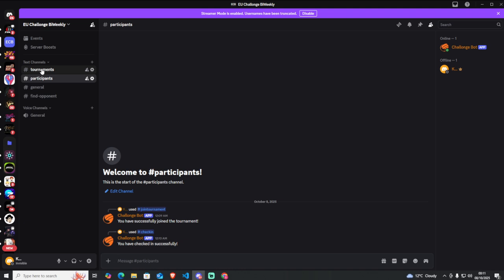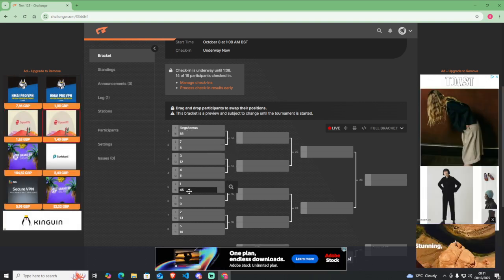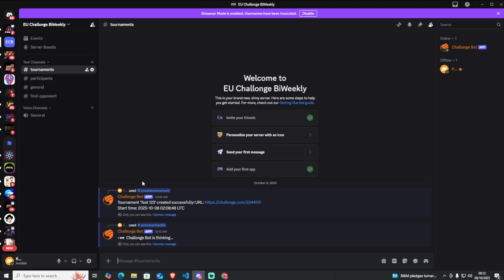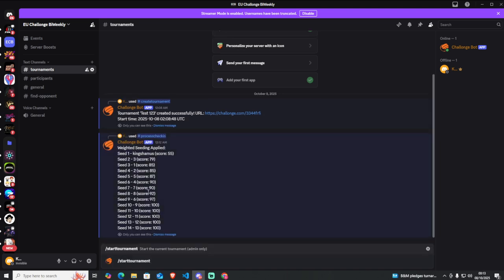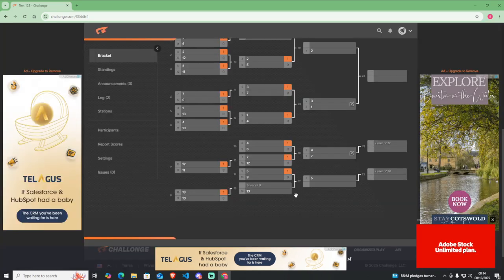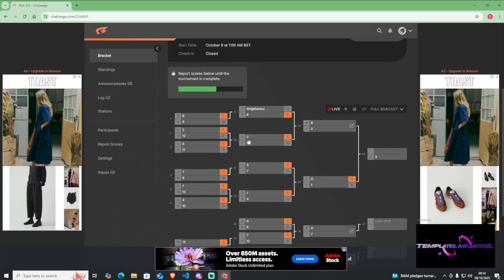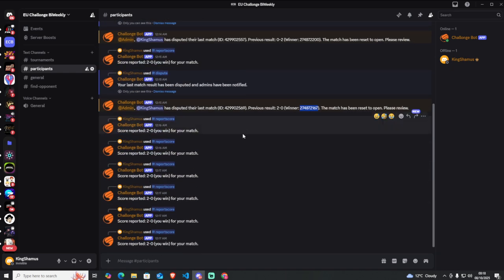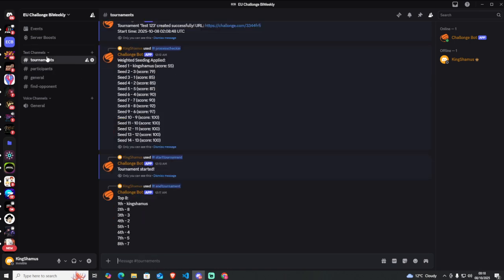Challonge Bot Update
Explaining updates to the Bot, Check ins fixed
Bugs discovered, Start Date/Time, Dispute function
New Feature, Weighted Seeding based on last 10 tournaments